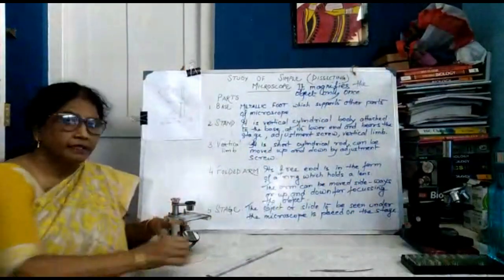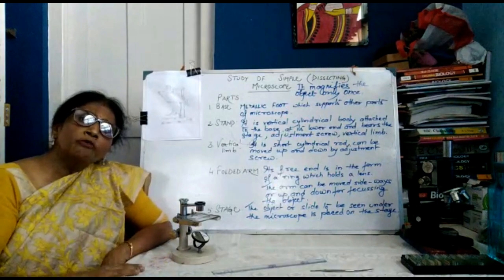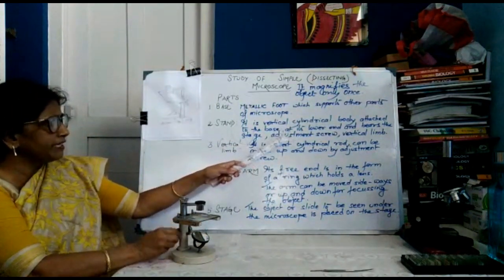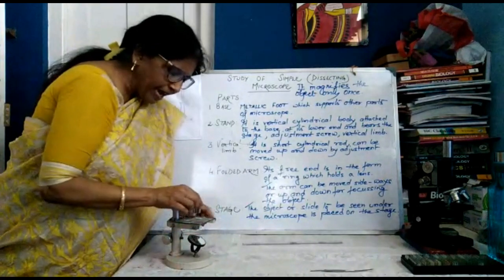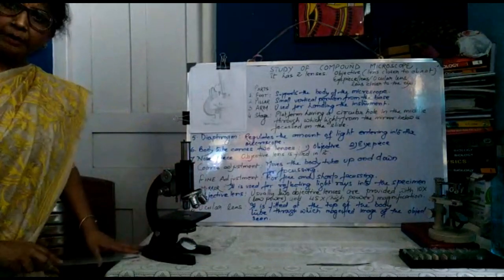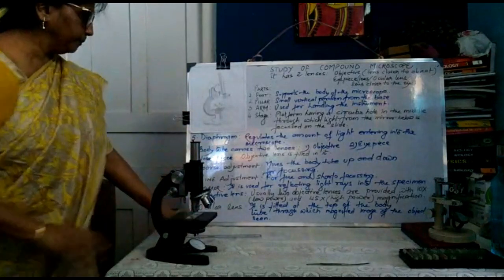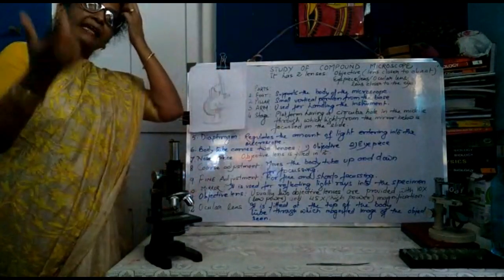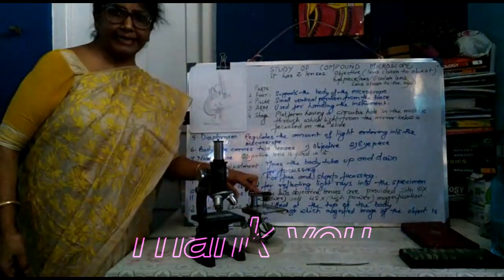BIOLOGY (IX) - Experiment Number 1 Study of Microscope